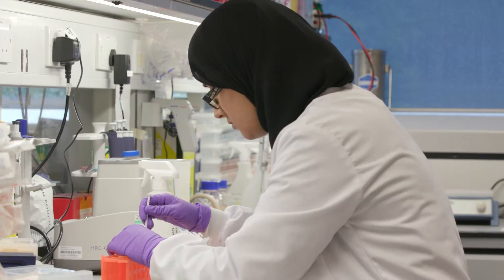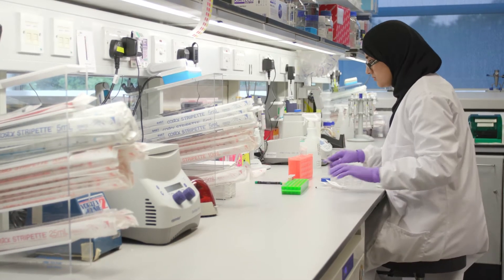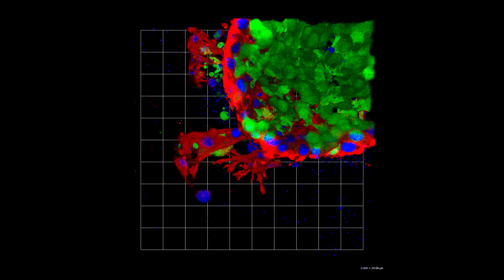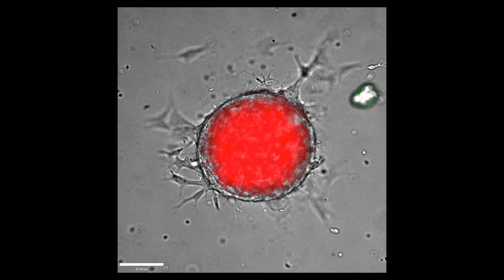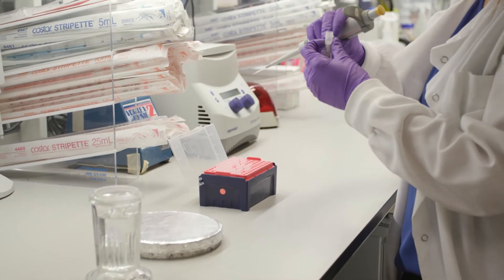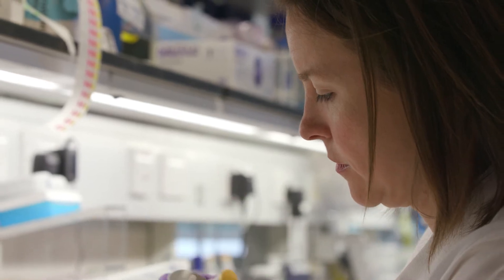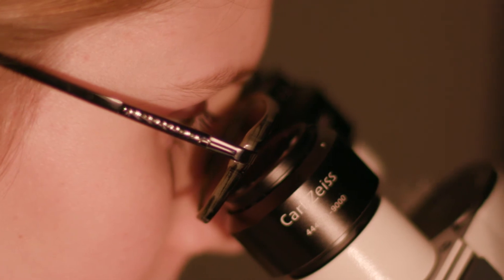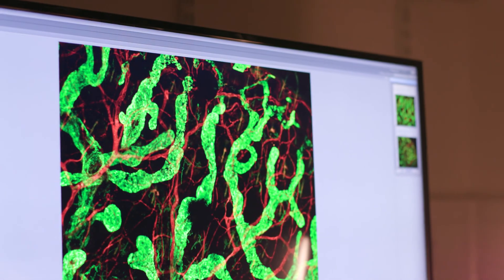Dr Jacqui Shields' lab overview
The Shields Lab, based at the Medical Research Council (MRC) Cancer Unit in Cambridge, works towards understanding the role of the supporting ‘non cancer’ cells as a tumour evolves from the earliest stages of disease through to metastasis. Dr Jacqui Shields explains how her lab's  focus is to determine how the supporting cells interfere with our immune system suppressing anti-tumour immune responses.